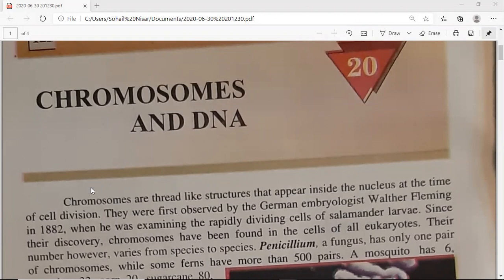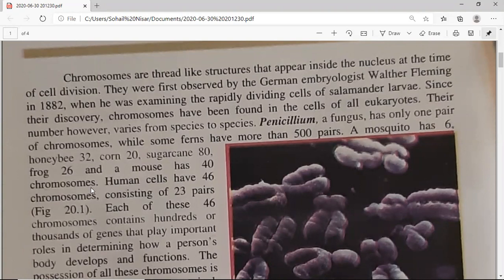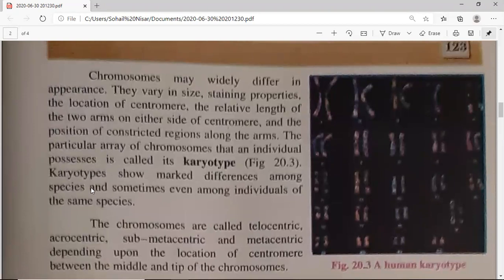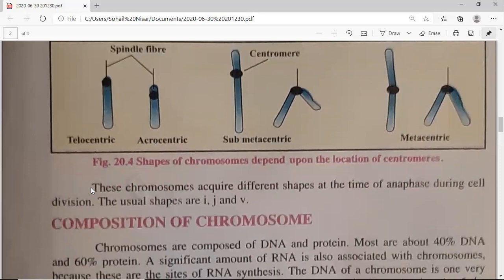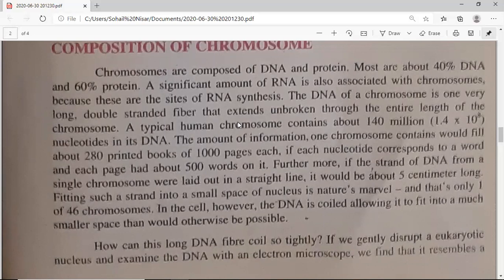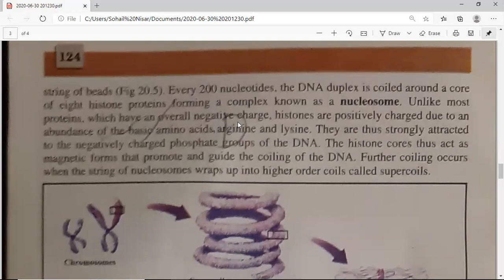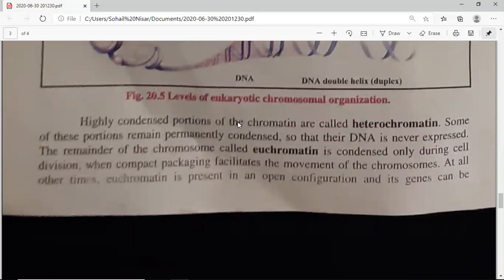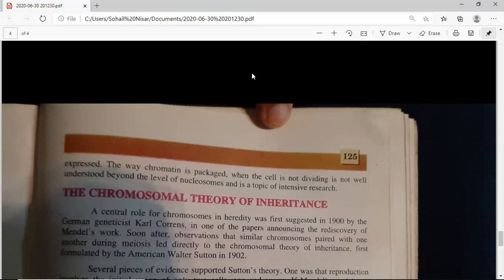Biology Lecture 1 Chromosomes and DNA-Intermediate part 2 Rawalpindi Women University